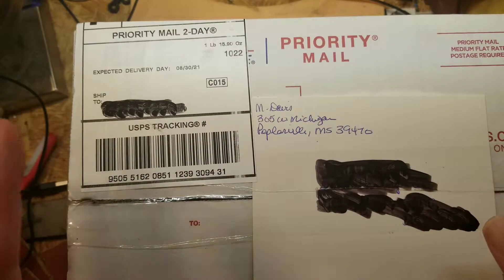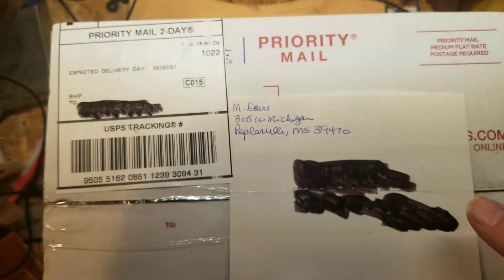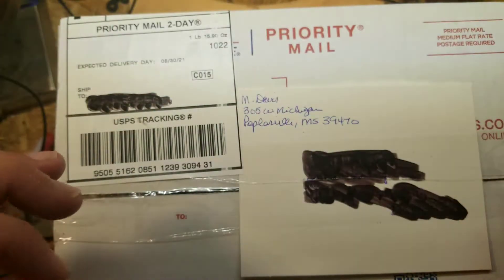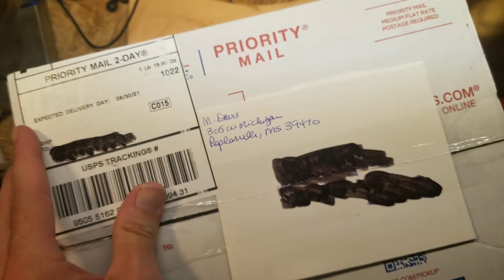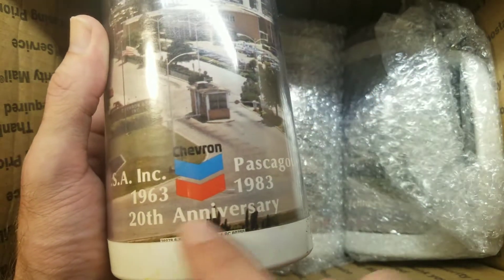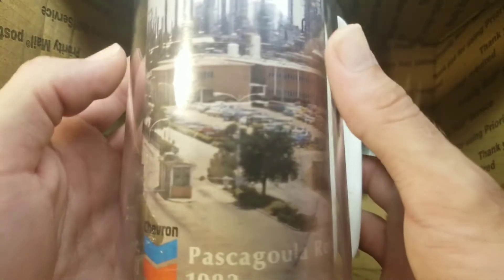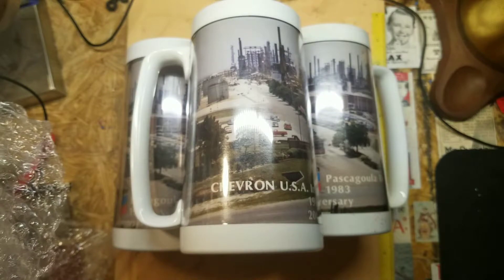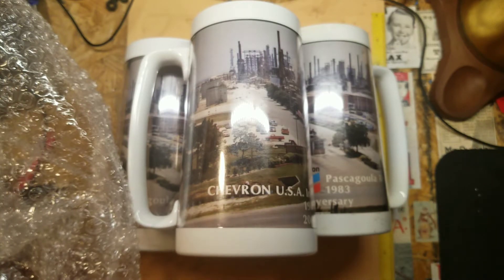Mailbag Monday RANT - Ebay & USPS Need To Do Better!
Mailbag Monday pretty much all came about after having issues with damages and missing pieces to things I ordered. Videoing the unboxings helped me get results when I sent the videos to the sellers.

With an abundance of mail coming in, damages started happening more and more & I'VE HAD ENOUGH!

This is a small rant against shyster Ebay sellers and the flagrant disrespect to my (and other's) mail from USPS.

No, I'm not going to blur faces or seller names as there is no need to. I can film in a public space (and definitely on my own property) without anyone's permission. And the seller needs to have light shown on them and their "shipping practices."